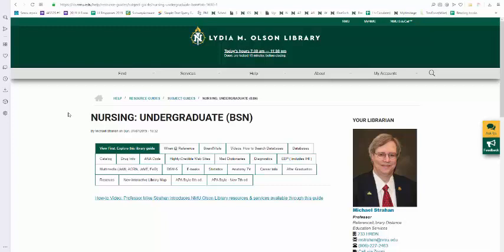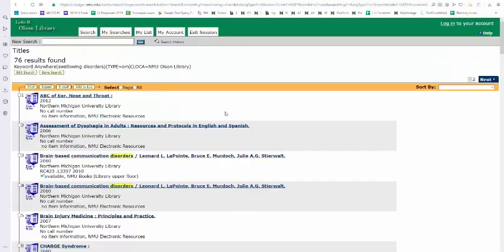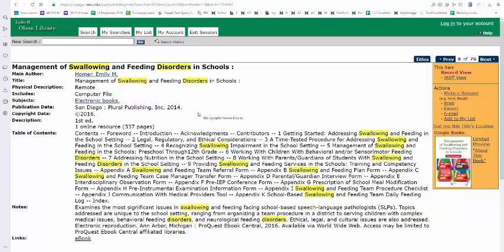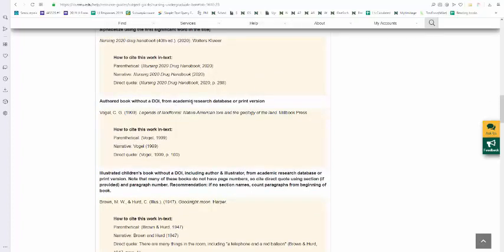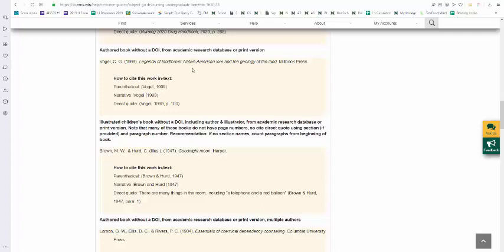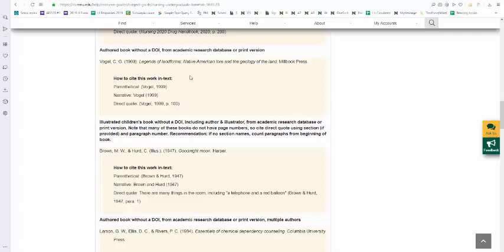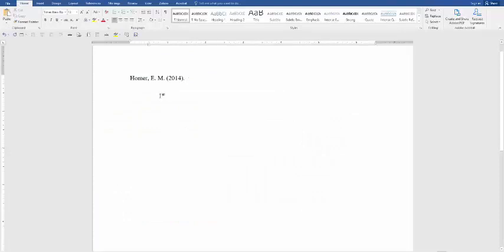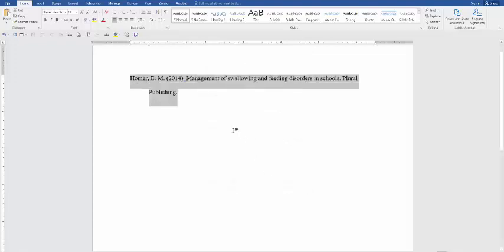How to Locate an ebook, and Reference it using APA Style 7th edition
This video shows how to access an ebook through NMU Library and then create a reference & in-text citation using APA style 7th edition.